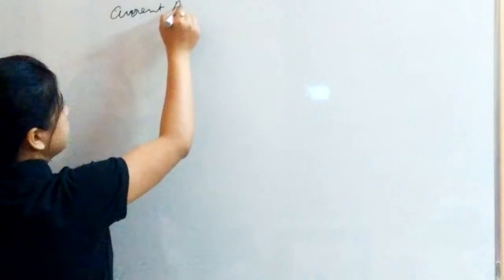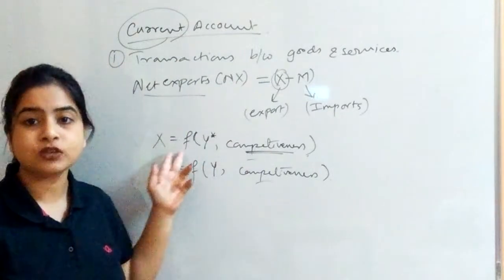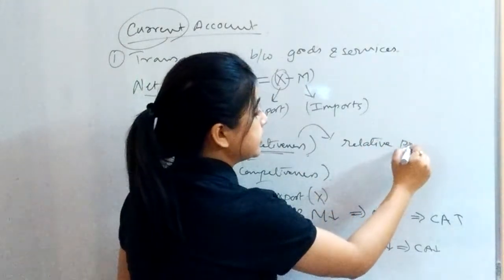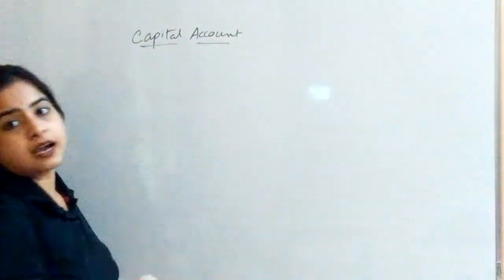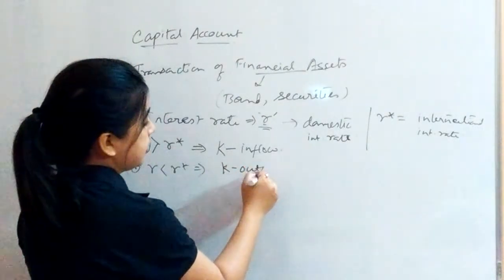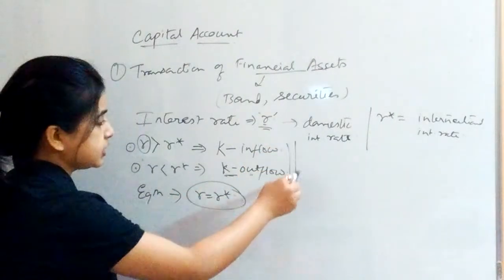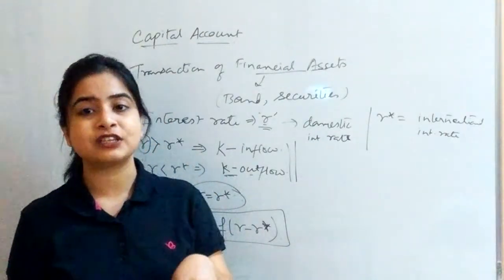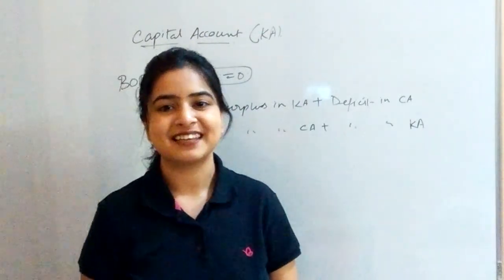DIFFERENCE BETWEEN CURRENT AND CAPITAL ACCOUNT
GIVE US A CALL / WHATSAPP AT / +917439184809/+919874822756 VISIT OUR FOR COMPLETE LECTURES / STUDY MATERIALS /NOTES /GUIDANCE / PAST YEAR SOLVED +SAMPLE PAPERS /TRICKS /MCQ / SHORT CUT/ VIDEO LECTURES /LIVE + ONLINE CLASSES Also find us at…. FACEBOOK INSTAGRAM SLIDE-SHARE ON COURSES LINKEDIN TWITTER